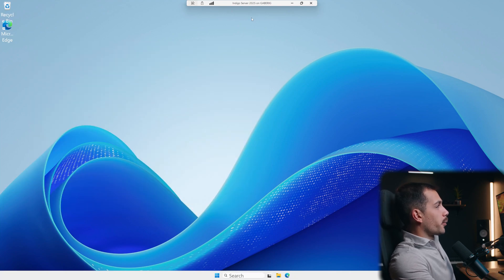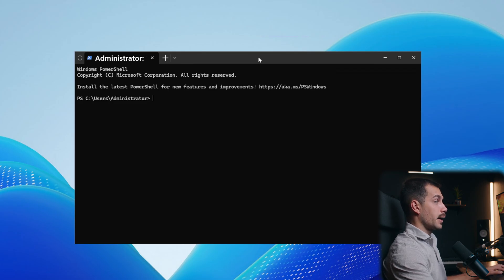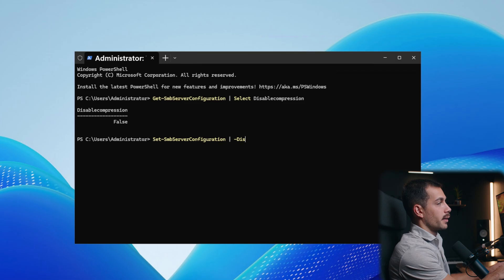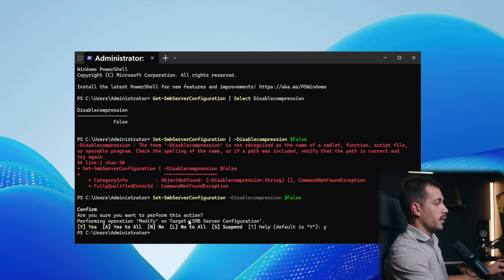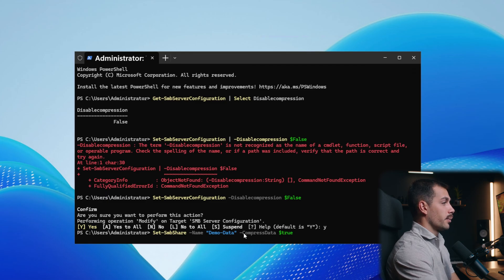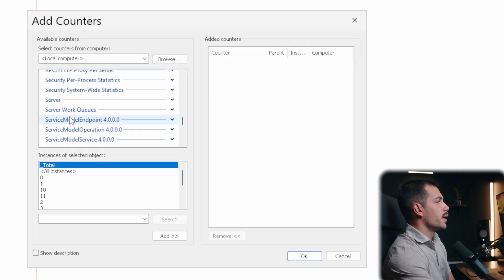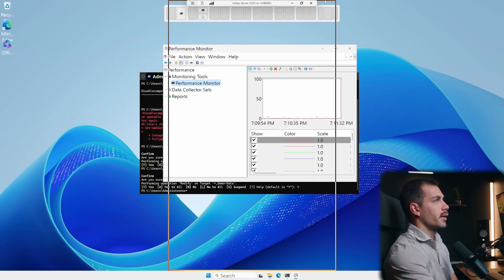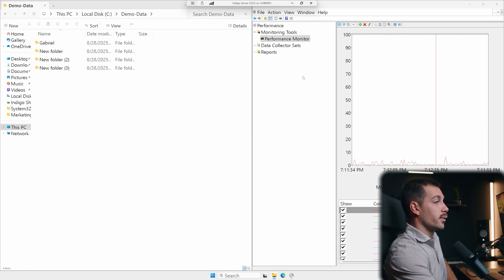Windows Server SMB tutorial | How to Enable and Configure SMB Compression in Server 2025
In this step-by-step tutorial, you’ll learn how to enable and configure SMB Compression in Windows Server 2025 — a performance-enhancing feature that compresses file transfers over the network, reducing time and bandwidth usage.

SMB Compression is especially helpful when transferring large files, backups, VHDs, or ISOs between servers or client machines. In this guide, we’ll walk you through:

What SMB Compression is and how it works

How to enable SMB Compression using PowerShell

Applying compression at the share level or per-transfer

Verifying compression is working

Tips and limitations of SMB Compression in production

📦 A must-know feature for any system administrator working in bandwidth-sensitive environments or managing large file workflows.

💬 Questions about SMB Compression or PowerShell? Drop them in the comments.